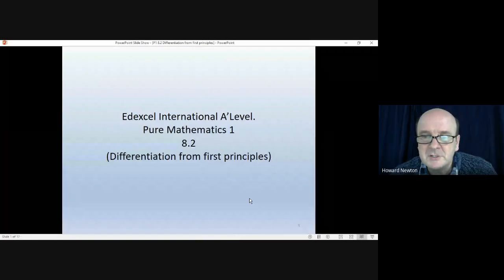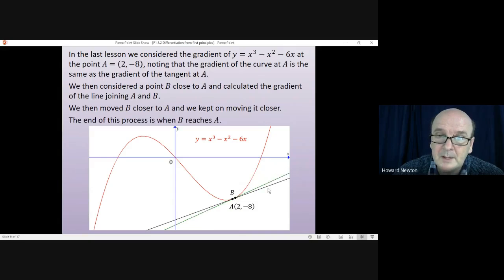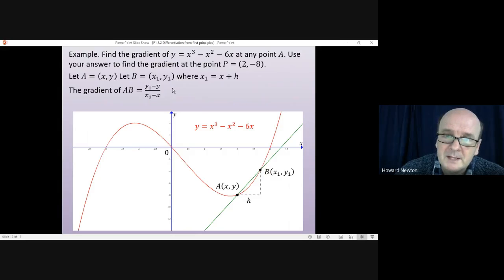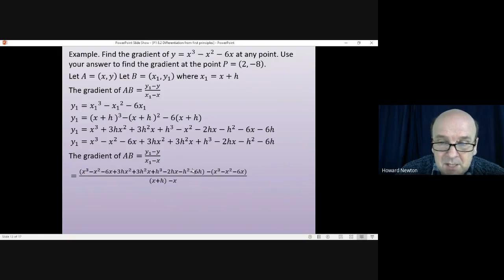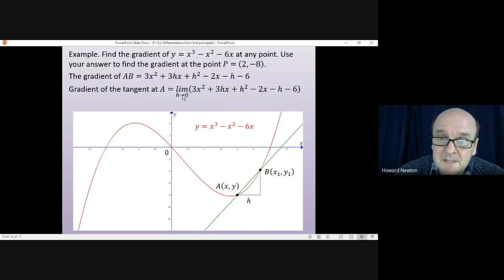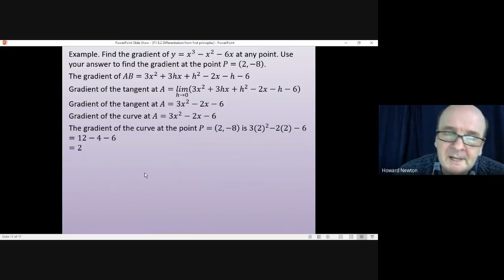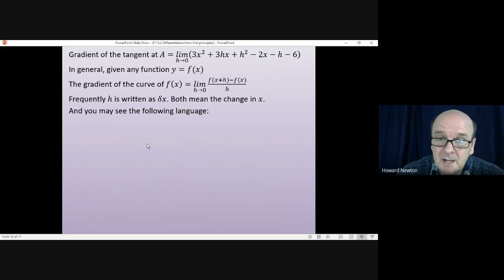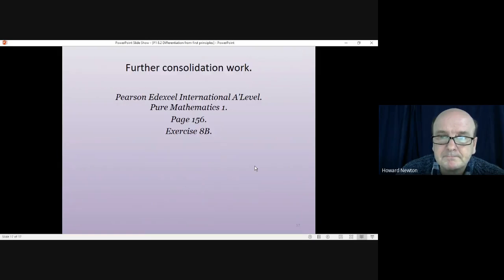8.2 Differentiation from first principles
Edexcel International A'level Mathematics. Pure mathematics 1. 8.2 Differentiation from first principles